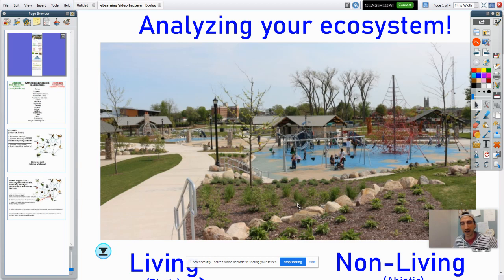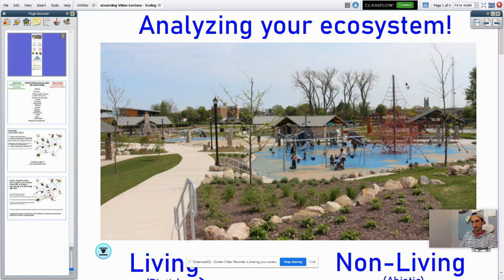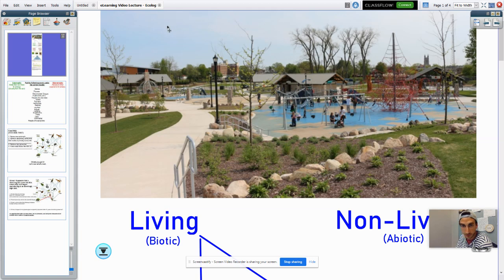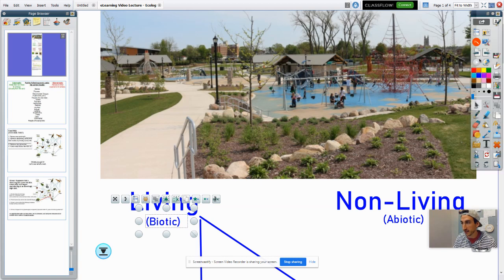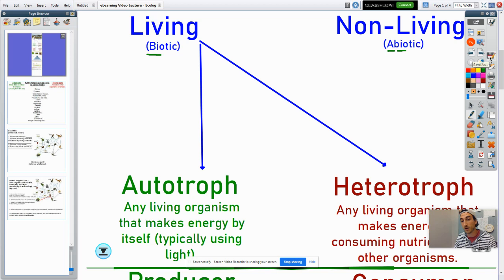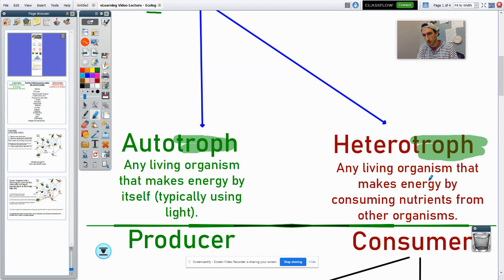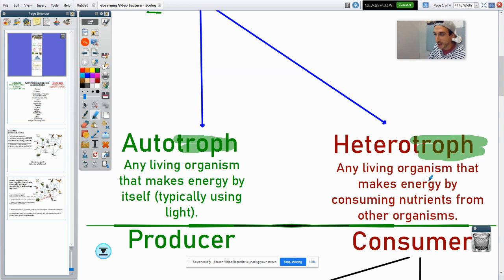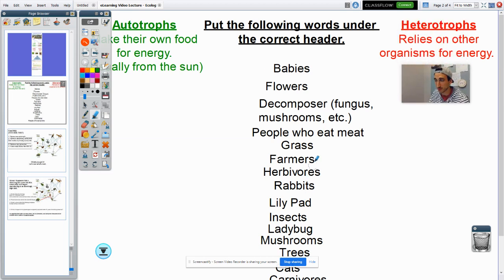[Ecology 1.0] Living vs. Non-Living, Autotroph vs. Heterotroph